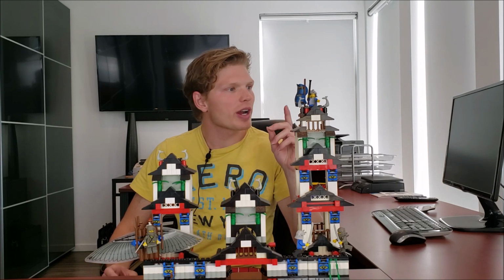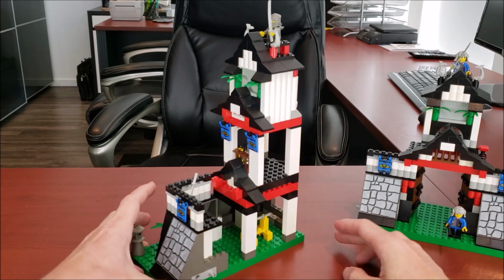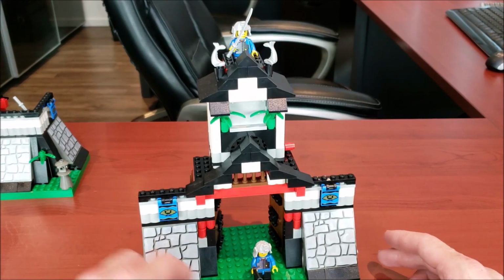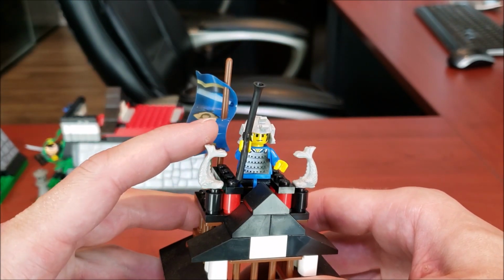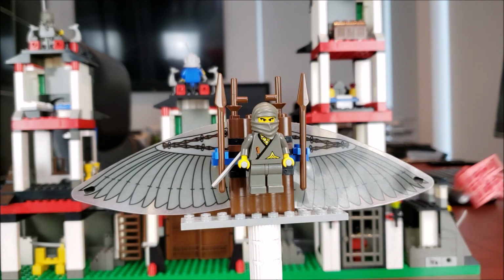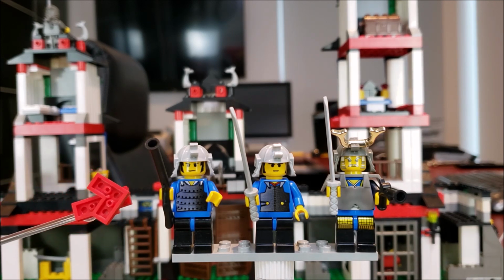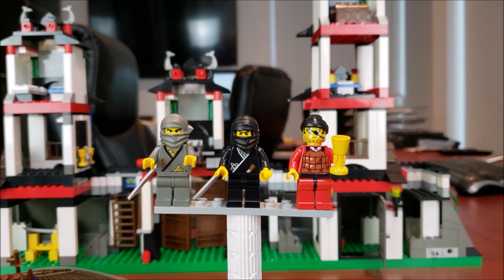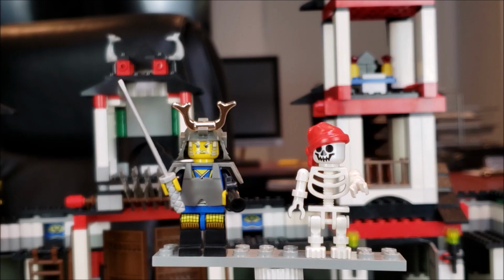LEGO Flying Fortress 6093 Review! The biggest Ninja set of the 1990s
Hey LEGO Maniacs! Today we'll be looking at the very biggest, and baddest (in a good way ;) ) set to come out of the Ninja 1990s theme!

As always let me know what you guys think?